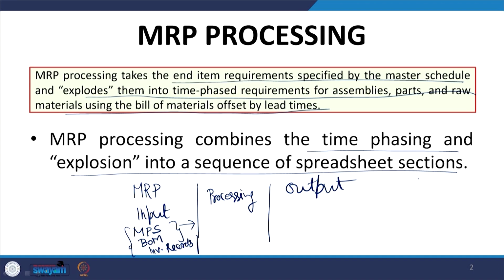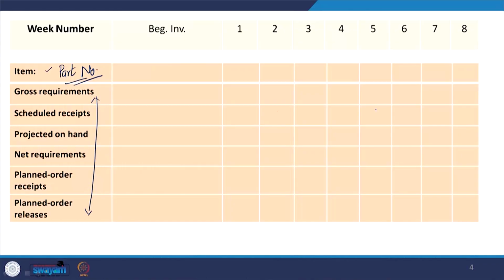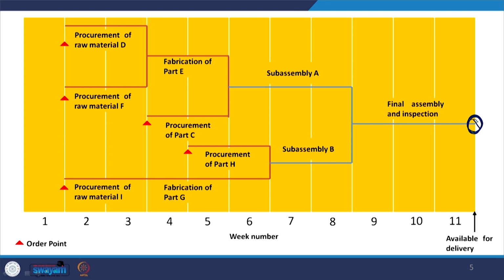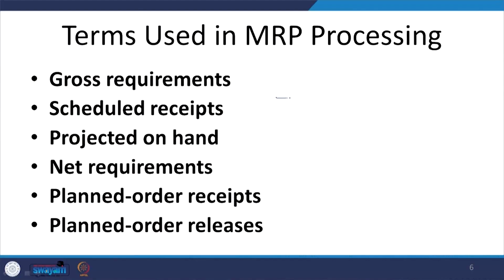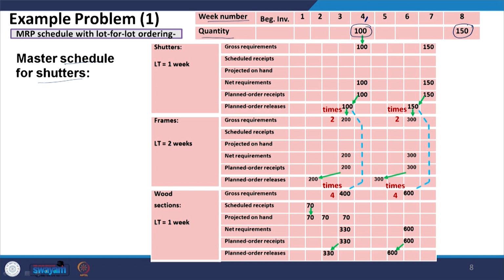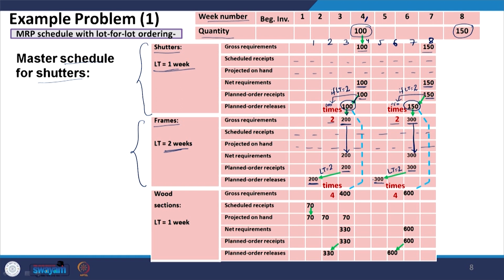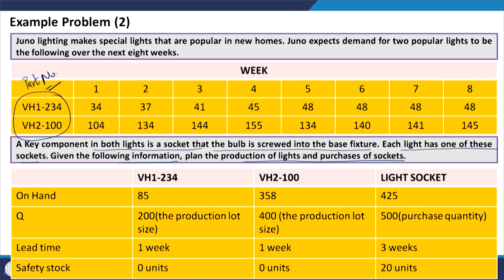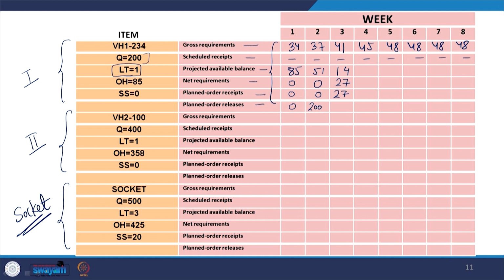Lec 25-Improvements in the MRP system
This lecture explains the MRP processing and the terms associated with it with help of problems.